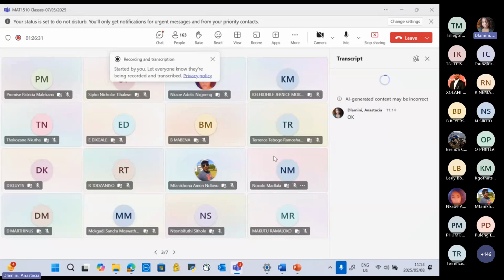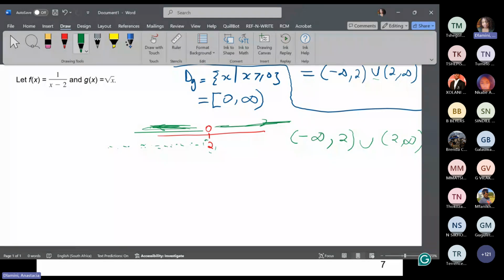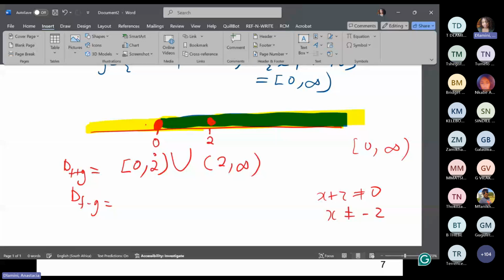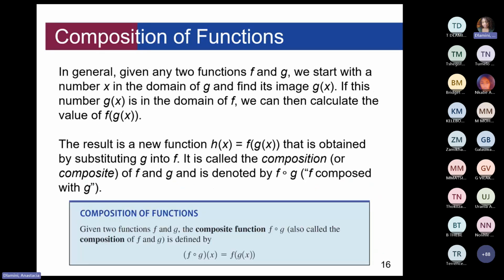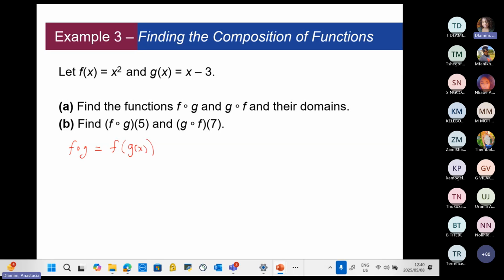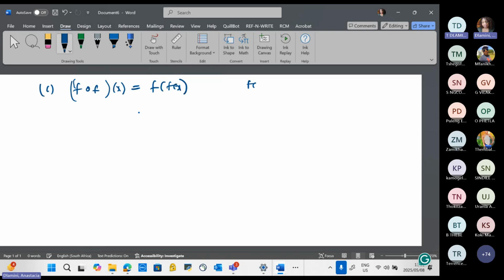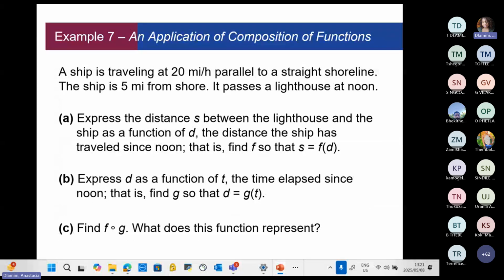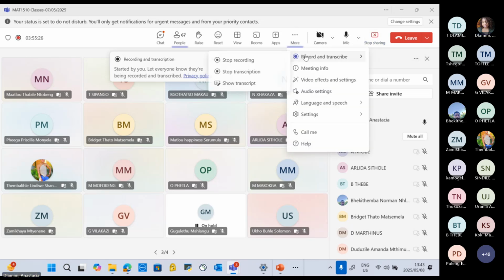MAT1510 (2025) Combining Functions